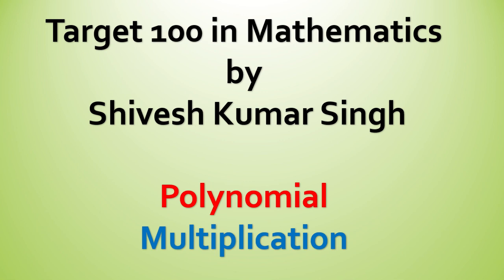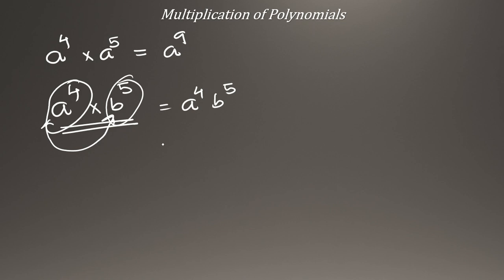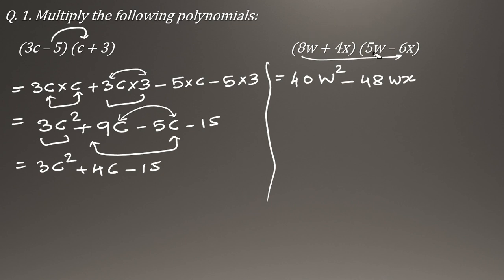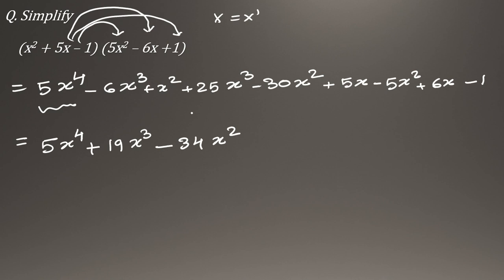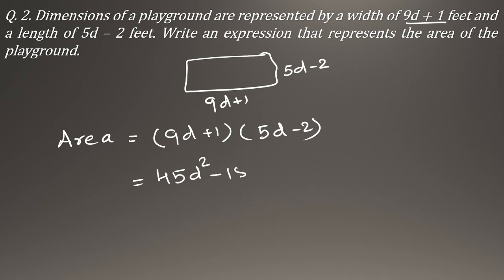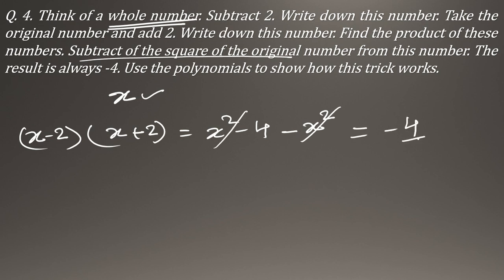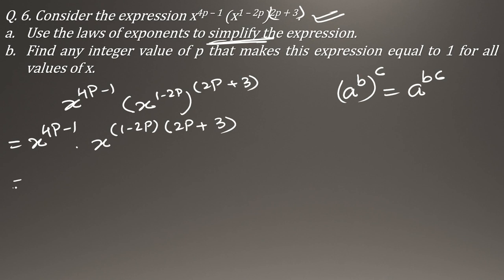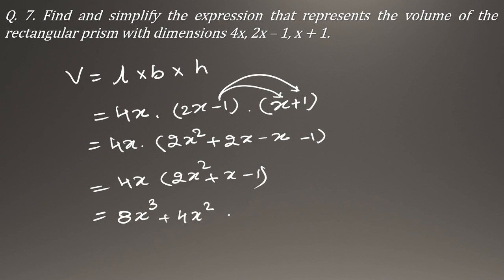Multiplication of Polynomials - Mathematics - Shivesh Kumar Singh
This video explains about the multiplication of the polynomials and their simplification.